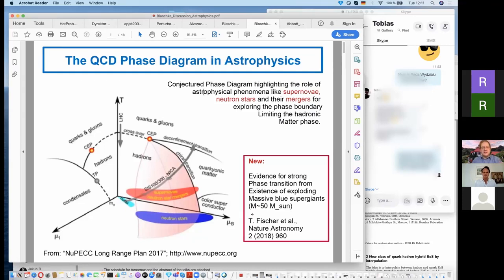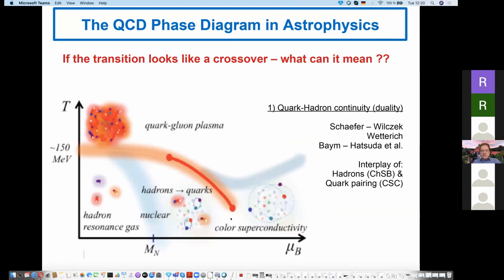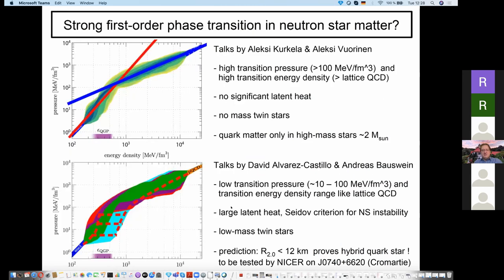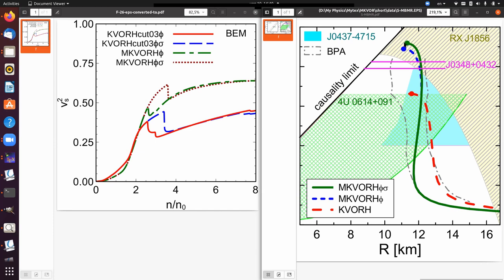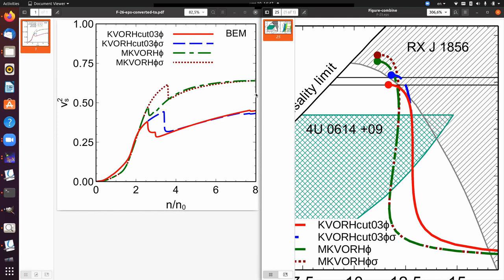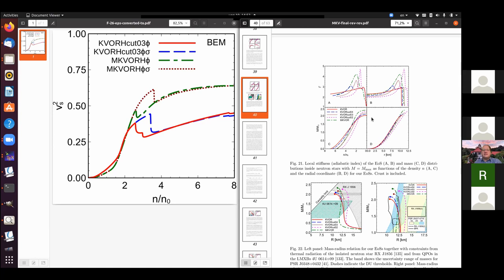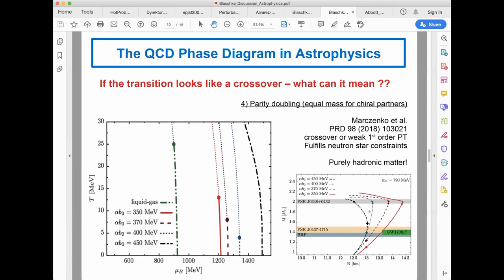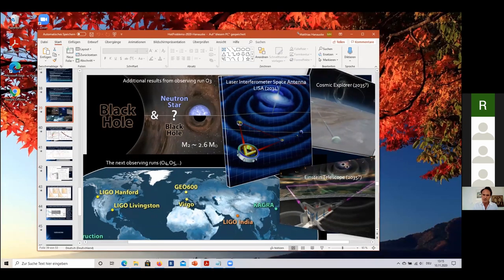Discussion session "QCD phase diagram in astrophysics"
Discussion session "QCD phase diagram in astrophysics". Discussion leader:  David Blaschke